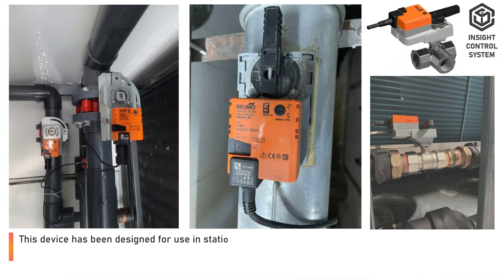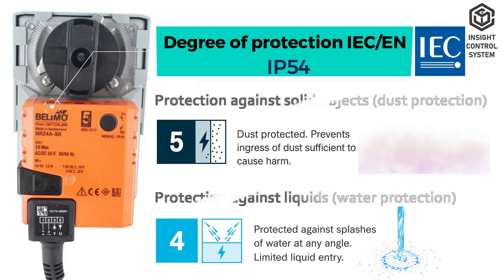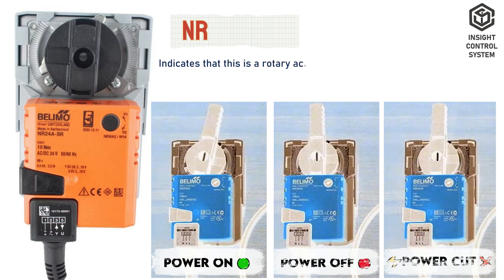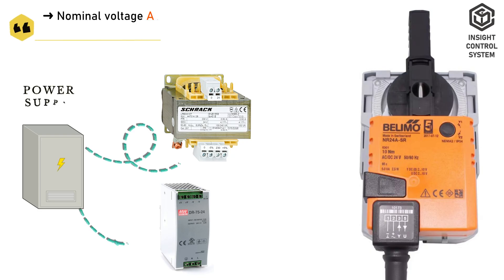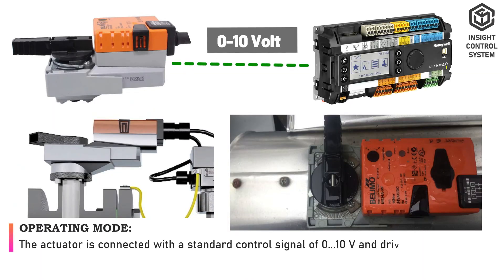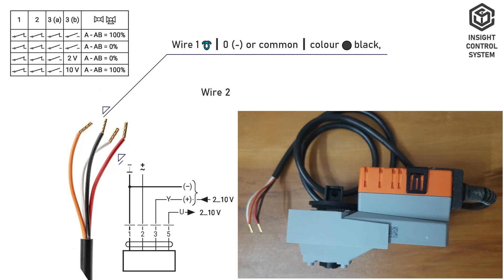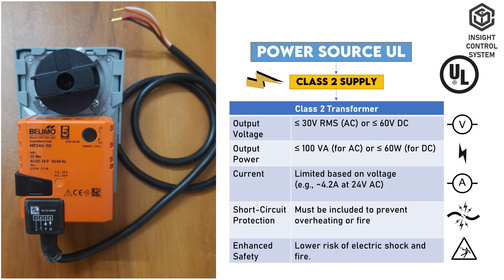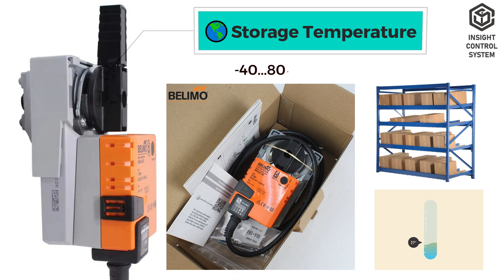Belimo NR24A-SR Modulating Rotary Valve Actuator | Full Overview & Technical Specs🔧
📝Discover the Belimo NR24A-SR Modulating Rotary Valve Actuator for ball valves in this detailed overview, covering all key aspects including: [ Material Data, Model Identification, Electrical Data, Functional Data, Wiring Information, Mounting Instructions, Safety & Approvals, Environmental Data]

This video provides a complete technical specification guide for engineers, technicians, and students worldwide who want to understand how Belimo NR24A-SR actuators work in HVAC systems and building automation.

👉 Whether you’re in building automation, facility management, or control engineering, this video will give you the insights you need to make smarter decisions about actuator selection and applications.

🌍 Perfect for worldwide audiences, from HVAC beginners to advanced professionals.

🕰️Timestamps:
00:18 - Intro
00:27 - Material Data
01:30 - Model Identification
02:23 - Electrical Data
02:53 - Functional Data
03:38 - Wiring Information
04:06 - Mounting Instructions
04:23 - Safety & Approvals
05:01 - Environmental Data

✅ Conclusion:
In conclusion, the Belimo NR24A-SR Modulating Rotary Valve Actuator stands out for its precision, durability, and reliability in HVAC automation. Understanding its technical specifications and functional data is crucial for achieving energy-efficient and safe building control systems.